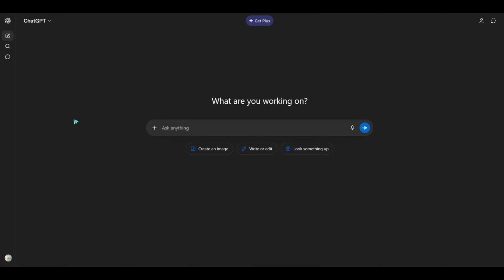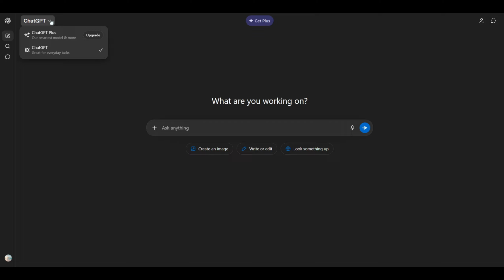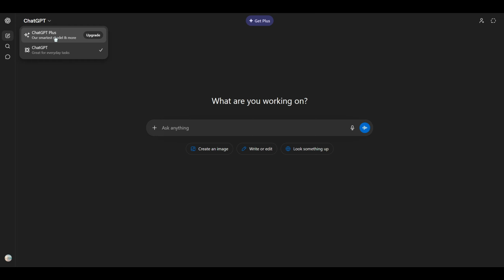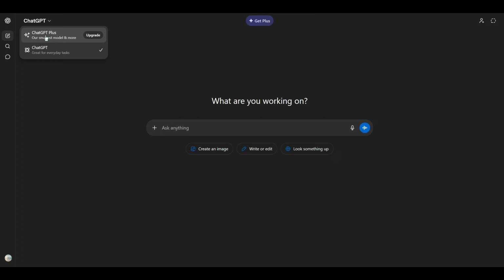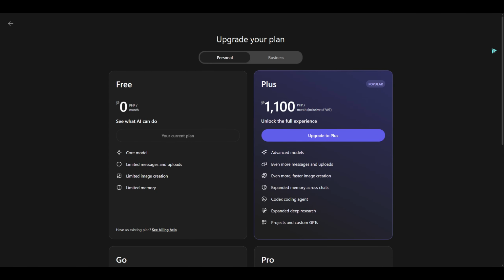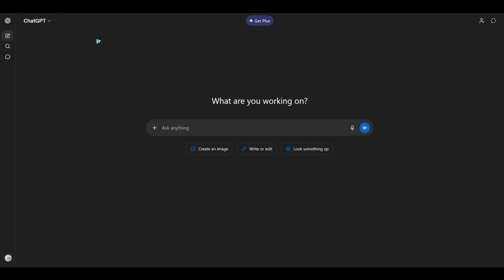How to Change to a Different Version of ChatGPT (2026) | Model Switching Guide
Learn how to change to a different version of ChatGPT with this updated 2026 step-by-step beginner tutorial. This guide shows how to switch between available models or versions, choose the right ChatGPT mode for your task, and understand what each version is used for.

You’ll also learn how model selection affects speed, accuracy, and features, plus tips to pick the best version for writing, coding, or research.